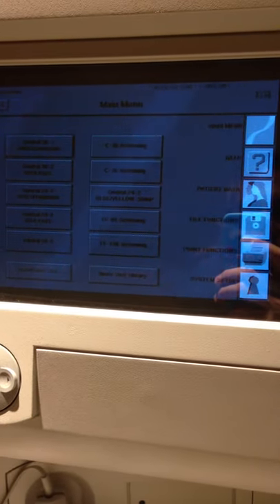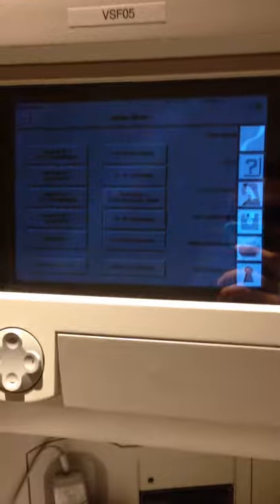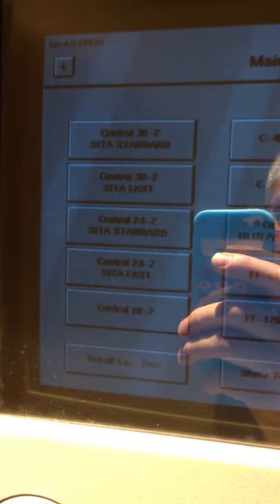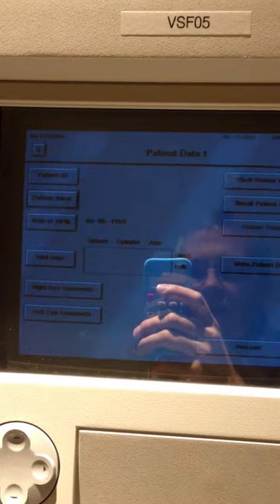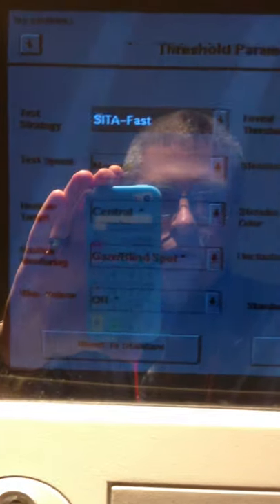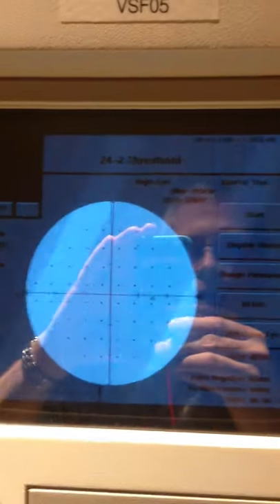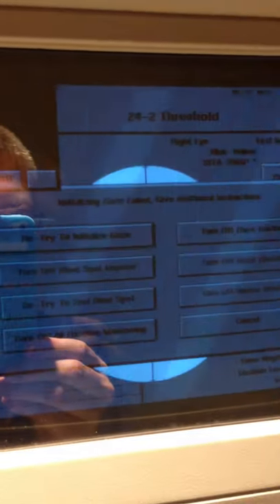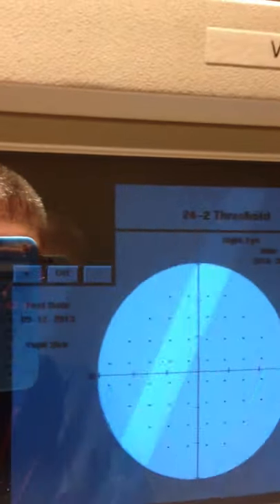SWAP Blue-Yellow Visual Field Testing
Short Wavelength Automated Perimetry shown on a HFA 750 capable of SITA fast presentation.